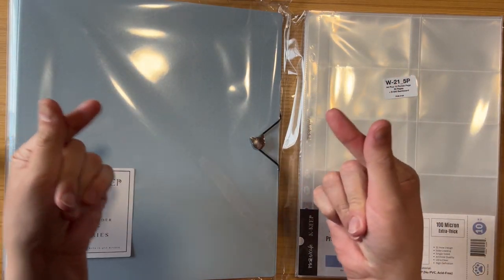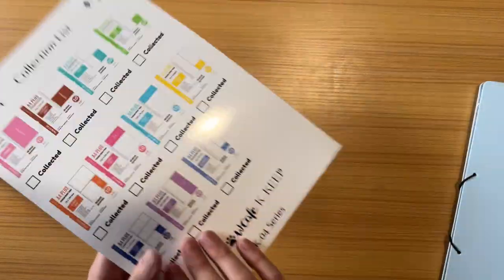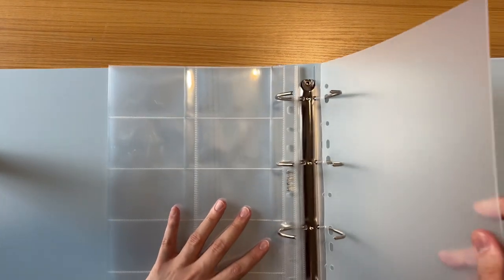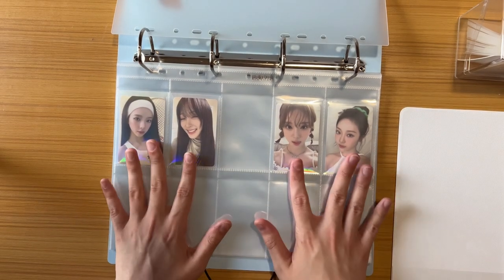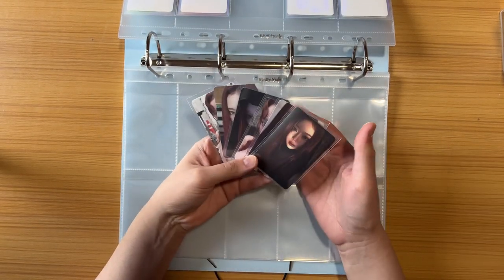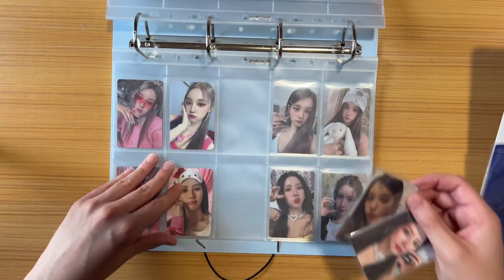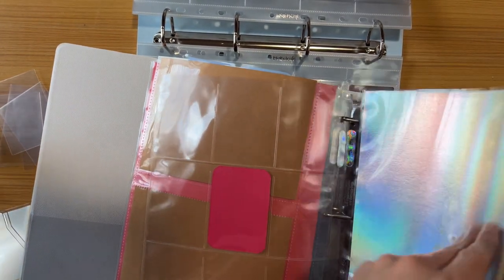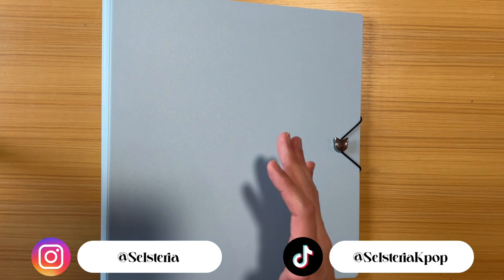Product Review: MeowCafe A4 Plus Binder Review + Storing Aespa/ (G)-Idle/ Red Velvet!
Hello, everyone! Thank you so much for tuning in!

Timestamps:

0:00 Intro
0:07 Start
0:55 What did I buy?
1:58 What’s in the bundle?
6:52 Binder Details
15:19 Storing
41:37 Outro!

I love K-pop and collecting so making a channel just felt right. I’d love to get to meet people through here and make connections along the way! Please never be afraid to DM or message me.

F.A.Q

1. How old are you? 25.
2. Where are you from? Texas.
3. What are your socials? Instagram (@selsteria) & TikTok (@selsteriakpop)
4. What groups do you collect? Twice and XG! Those groups are my mains and I collect all members! However, my side groups include Aespa (Winter & Ningning), G(I-Dle) (Miyeon & Yuqi), and Red Velvet (Irene & Seulgi).
5. Who are your biases from Twice and XG? I love all members and collect all, but if I had to choose my ults they would be Mina & Chisa!

If there’s anything else you ever want to ask just do so in the comments or any platform! Thanks again for reading.

Intro Edit: By me on Procreate

Intro Sound-byte: Me, Mom, Ellie, Lique, & Asia. 🤣